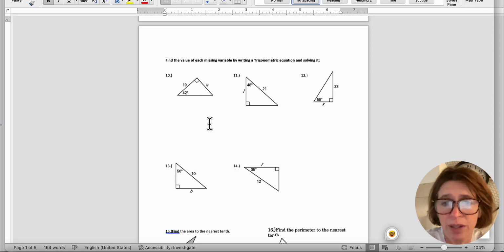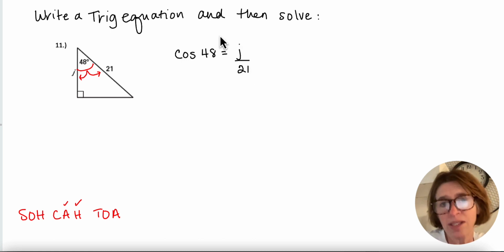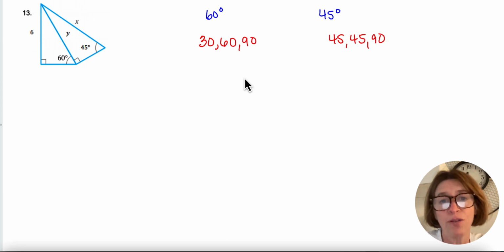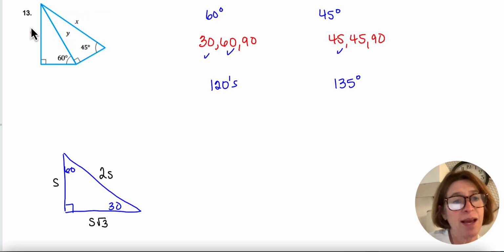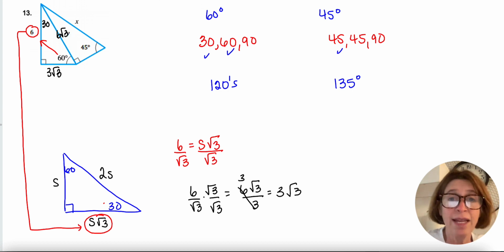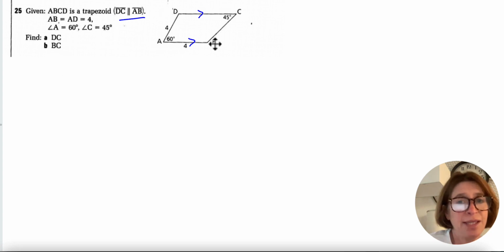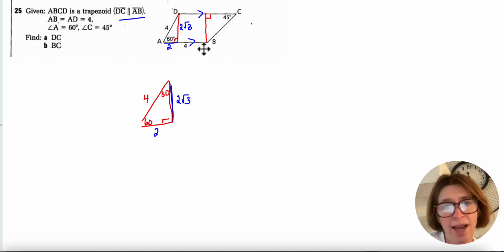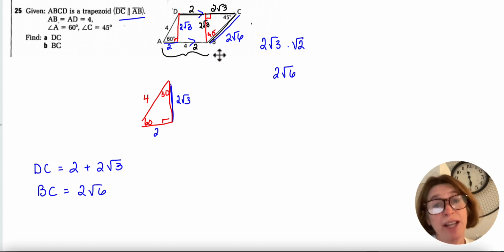Coach Fred's Alg 2 ~ Trig Review & Special Rights Triangles worksheet problems 11,13 and 25